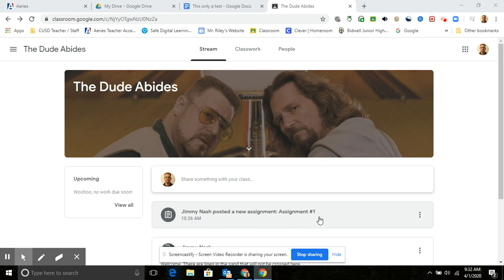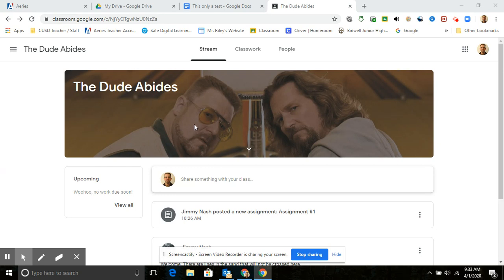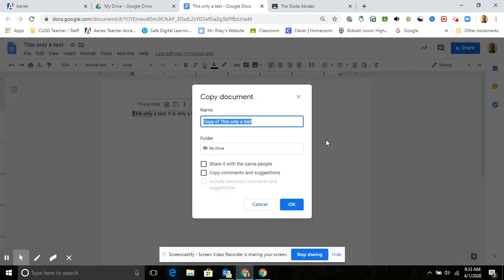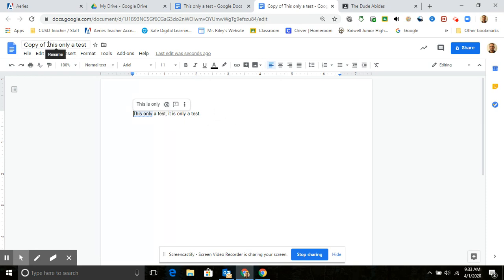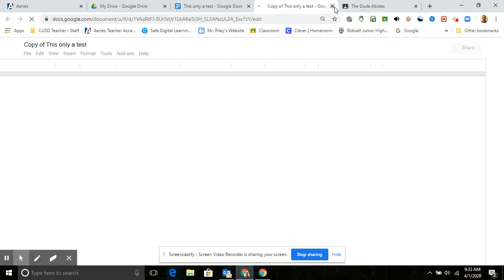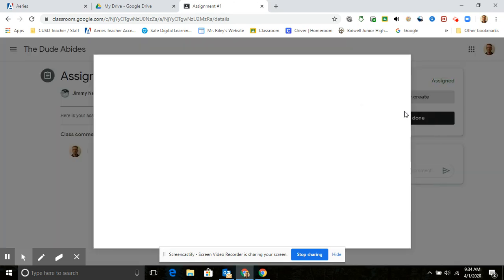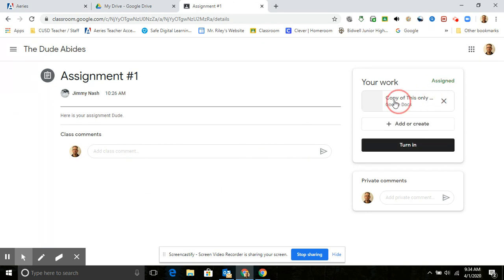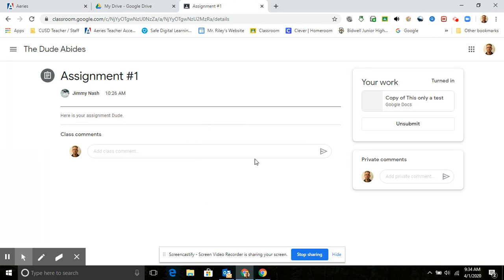Submitting a Copy of an Assignment